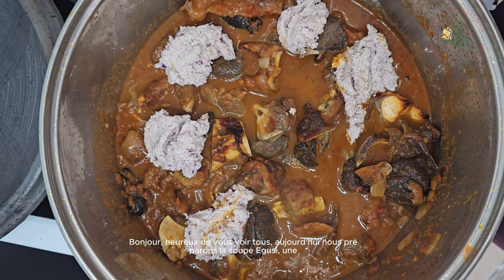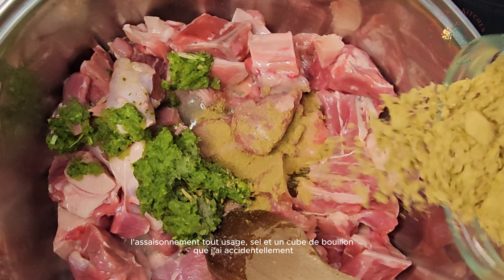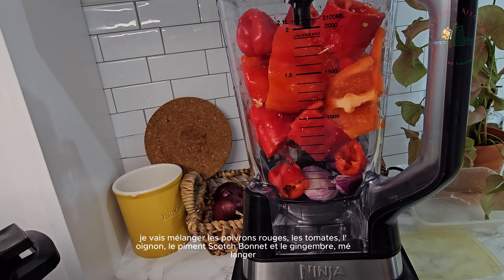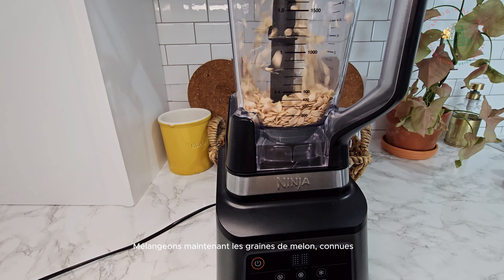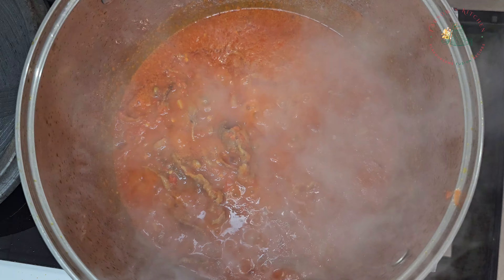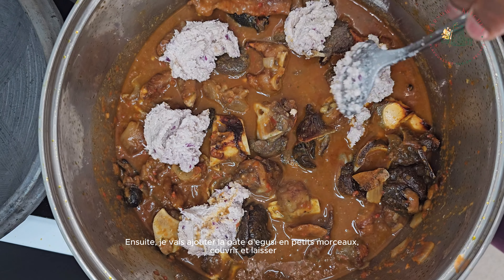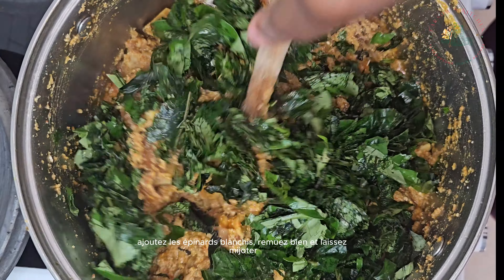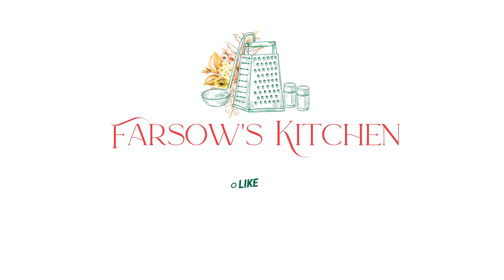HOW TO COOK EGUSI SOUP: The Ultimate Rich Delicious Soup || Sauce Egusi aux épinards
Egusi soup: a delicious West African delight. Join us as we explore the flavors of this delicious and aromatic soup/stew.

Soupe Egusi : un délicieux délice ouest-africain.

 2kg Meats (Goat meat, Beef, Cow leg, Ponmo, Shaki) your choice of meat
1.5 Cups Whole Egusi / 1 Cup Ground Egusi
1 Cup Palm Oil
2 Cups of water
2 Cups Meat Stock
3 Red Bell Pepper or /mix Paprika Peppers
2 Vine tomatoes
2 Small Onions
4 Garlic
1/2 thumb of Ginger
Parsley (handful)
All purpose seasoning
1 tablespoon Locus Beans
2-3 Scotch Bonnet
Crayfish powder
Smoked Fish / Stockfish
1 Cup Chopped Spinach/Ugu/Uziza leaves Seasoning cube

Adjust measurements if necessary

Liste complète des ingrédients

 2kg Viandes (Viande de chèvre, Bœuf, Cuisse de vache, Ponmo, Shaki) votre choix de viande
1,5 tasse d'egusi entier / 1 tasse d'egusi moulu
1 tasse d'huile de palme
2 tasses d'eau
2 tasses de bouillon de viande
3 Poivrons Rouges ou /mélange de Piments Paprika Piments
2 tomates de vigne
2 petits oignons
1/2 pouce de gingembre et et 4 ail
Persil (une poignée)
Assaisonnement tout usage
1 cuillère à soupe de caroubes (Dawa dawa)
2-3 piment
Poudre d'écrevisse
Poisson séché
1 tasse de feuilles d'épinards/Ugu/Uziza hachées
1 cube de bouillon
Sel

Ajuster les mesures si nécessaire

Bon Appetit !!